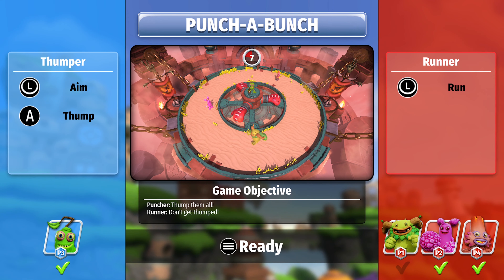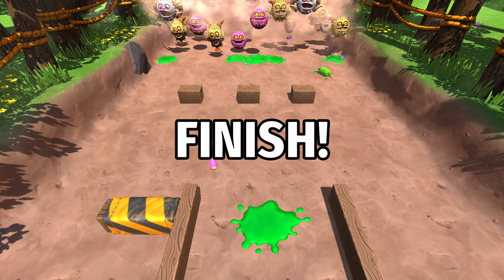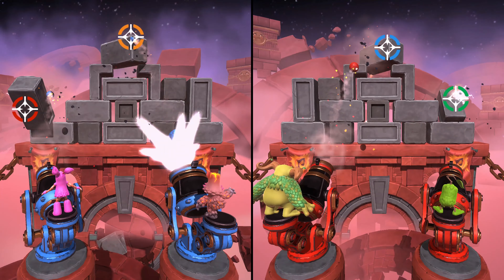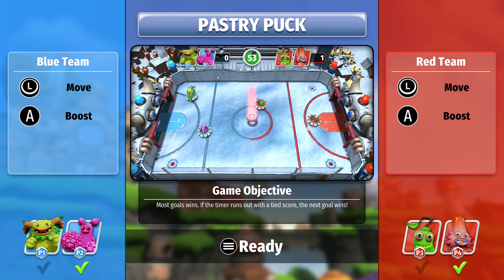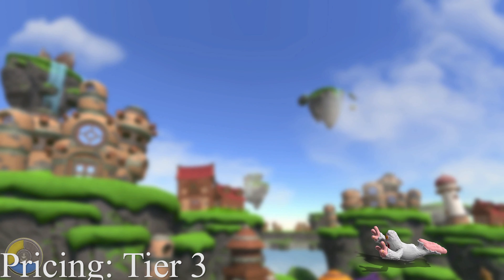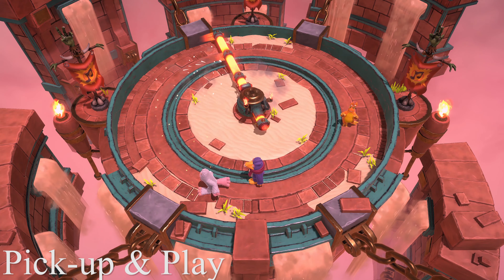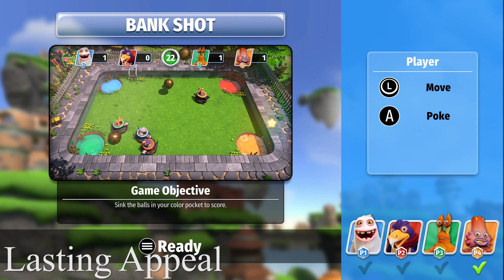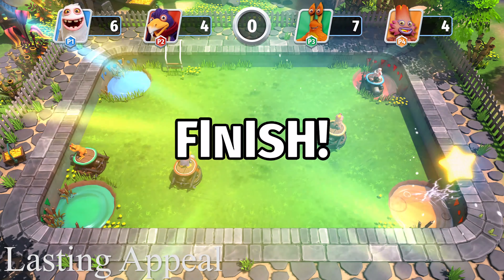Quest For The Couch: My Singing Monsters Playground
Code supplied by the developer free of charge.

my singing monsters playground